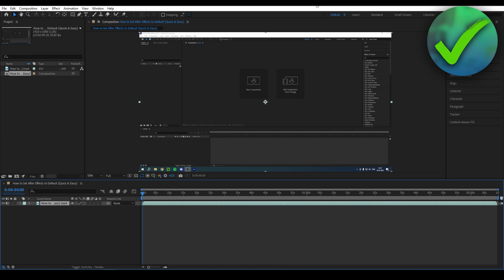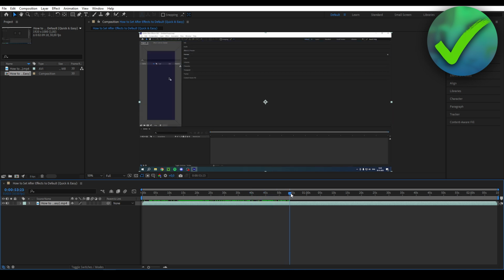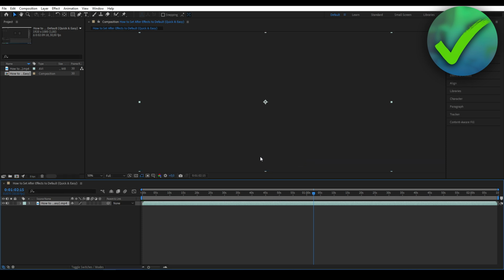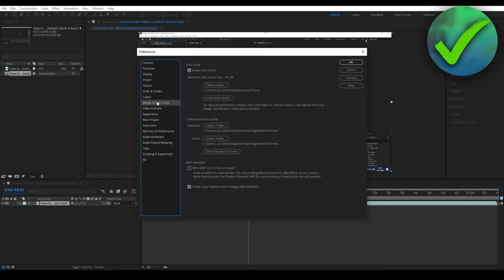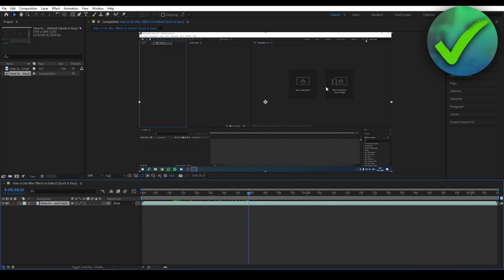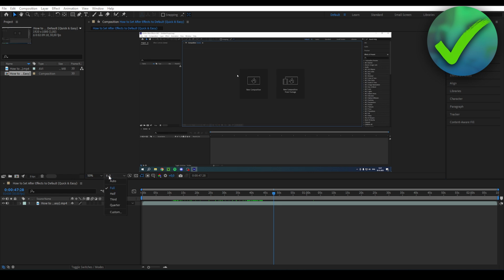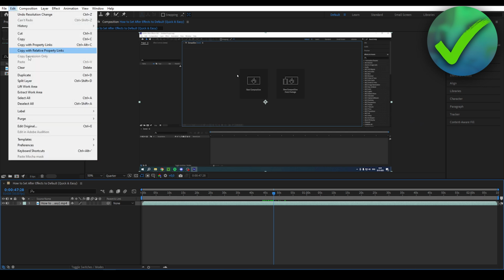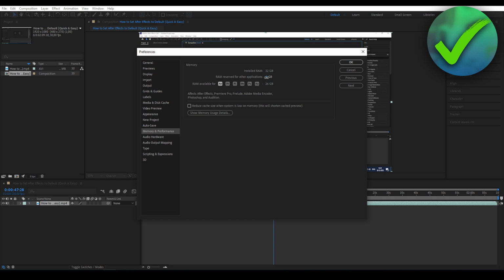How to Make After Effects Run FASTER (Full Guide)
In this video I show you how to Make After Effects Run FASTER 2025

Do you want to know how to make after effects less laggy in 2025? Then I'll show you how to make after effects not lag easy.

This is a step by step After Effects tutorial on how to speed up after effects

00:00 - Explanation
00:33 - Method 1
02:10 - Method 2
03:06 - Method 3